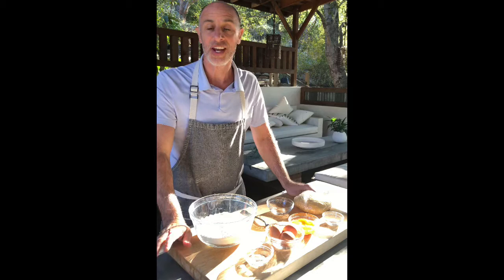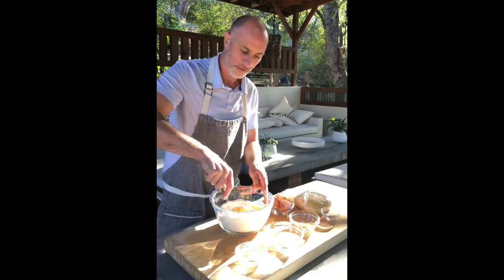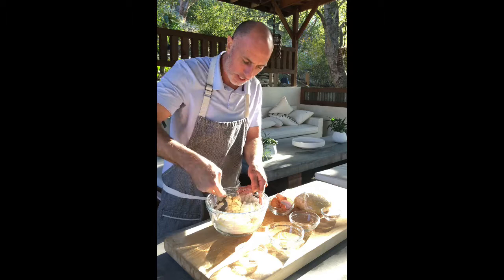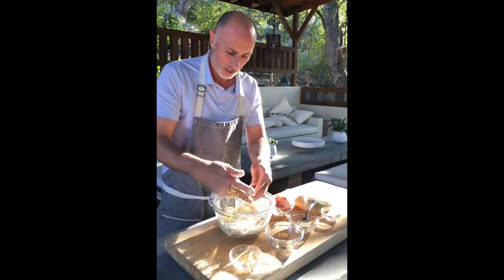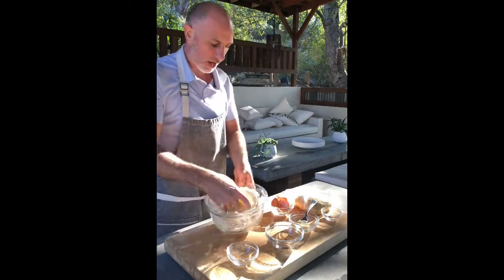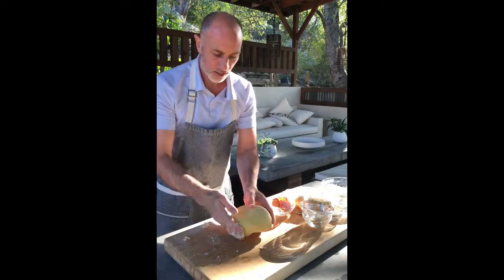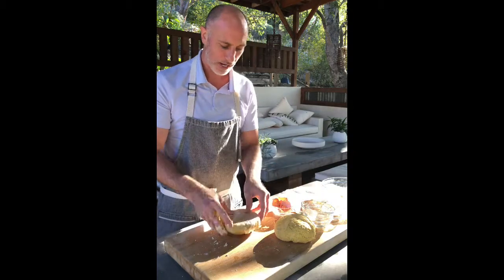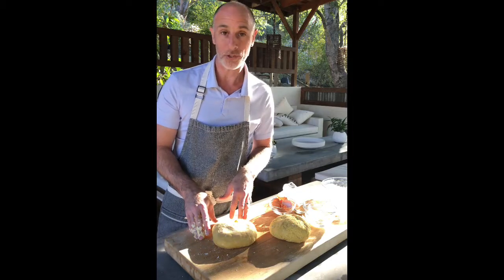How to make pasta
How to make basic egg pasta Go to the link for pasta recipes